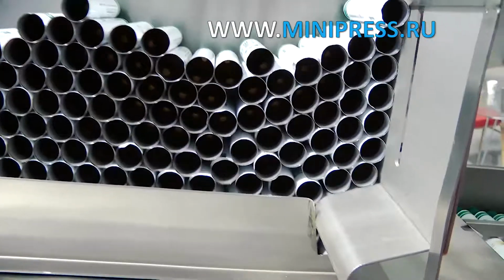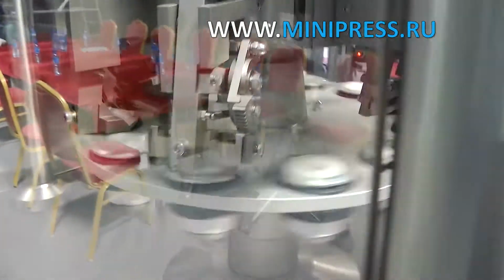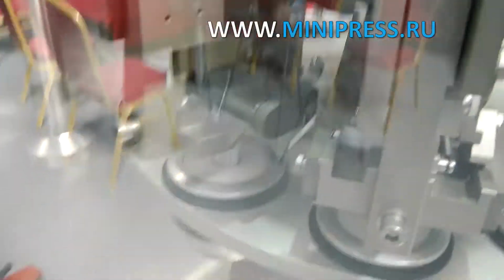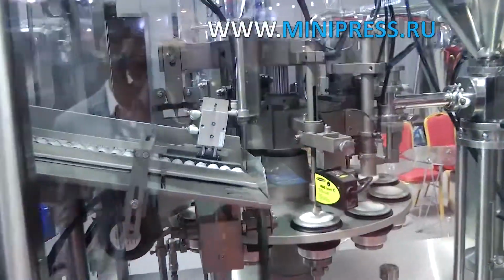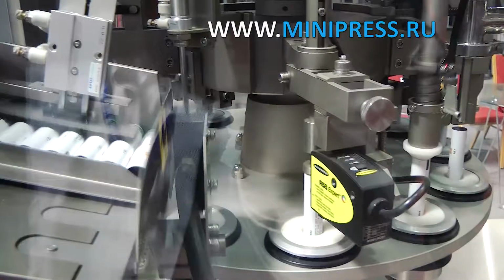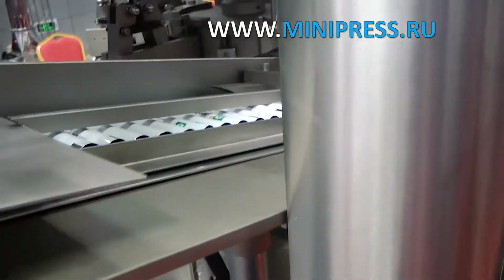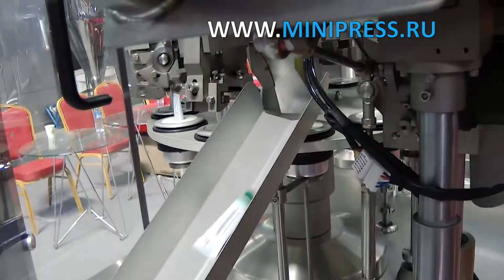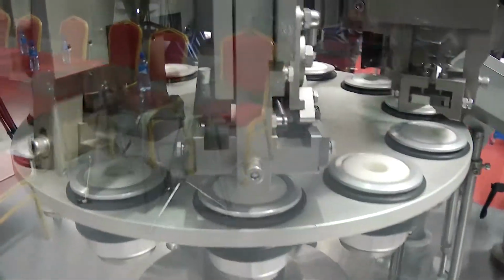Aluminum tube filling and sealing machine customization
LABELING MACHINES
MIXERS AND MIXERS OF POWDERS
TABLET PRESSES
BLISTER MACHINES
LABORATORY ANALYZERS
CELLOPHANATORS
POWDER GRANULATORS